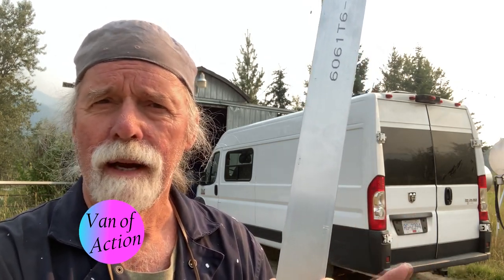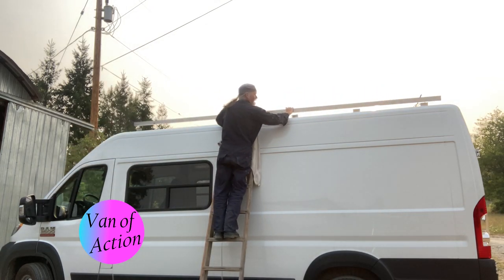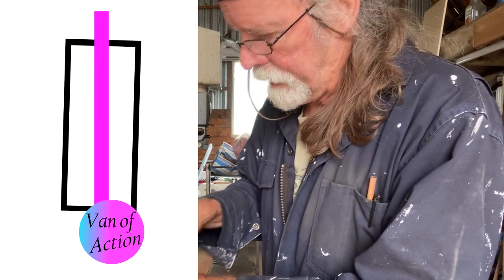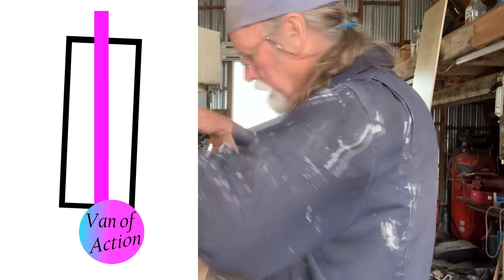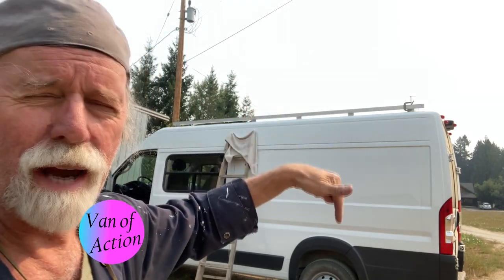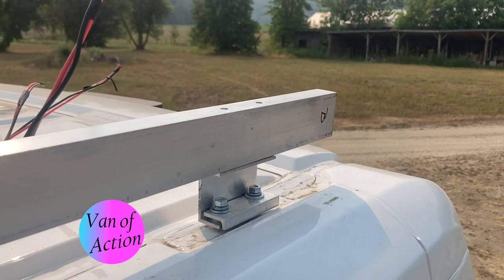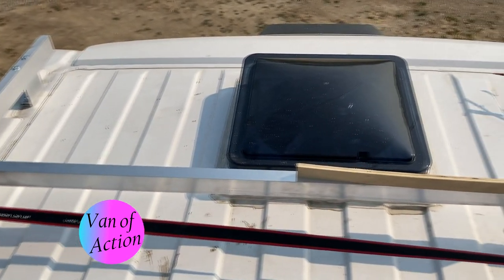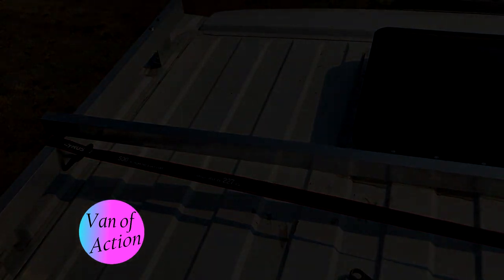Solar Panel Roof Rack - Under $ 200.00 Van Build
There are lots of different types of roof racks for van conversions.  Dodge Promaster Vans, Ford Transits and Mercedes Sprinter Vans all have a better vanlife with a good roof rack.  It’s possible to buy after market roof racks for any van.  And some van builders will prefer to do this.  Highland roof racks, Thule, Tyger Auto, Mockins are just a few manufacturers that supply great roof rack to the van life community.  But there are times when consideration needs to be given to form / function / and budget.  The roof rack on the Van Of Action Living Van 2 model just needed to be designed to carry the 3 or maybe 4 Renergy Solar Panels we were installing.  We don’t plan on carrying anything else on the roof of our van and we certainly don’t want a deck up there. Our self designed and roof rack came in at just uder $ 200.00 complete.  Which we were very happy with.  The aluminum frame we designed has the structural strength to carry much more than the weight we’ll have and is a small enough profile that we feel our roof rack won’t  stand out.  Not that we’re looking for stealth … but we don’t want to scream off road boondocking mavens live here.  We hope you find it useful.